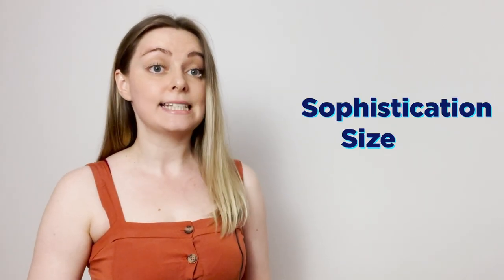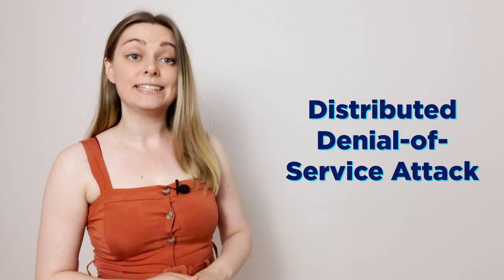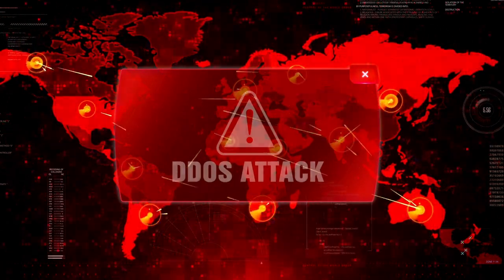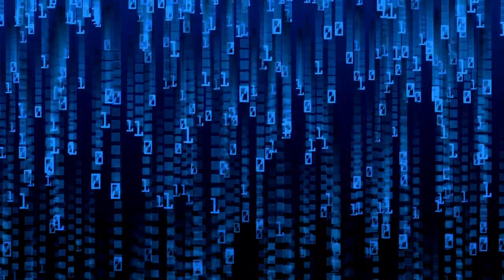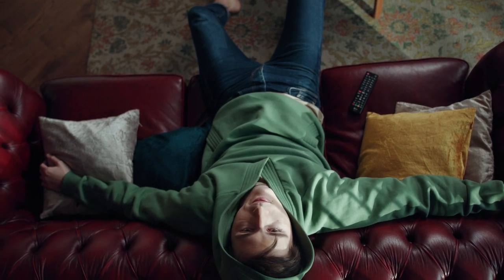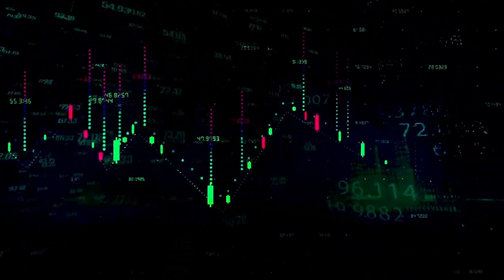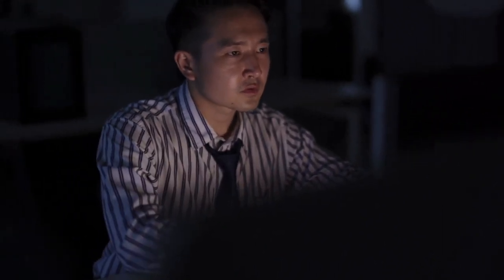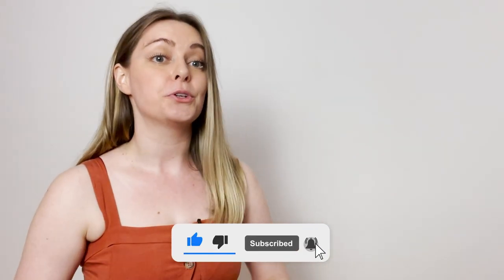DDoS Attacks Explained: M.O. | Consequences | Protective Measures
DDoS attacks are highly disruptive cyberattacks that can cause huge revenue losses to companies worldwide, companies that are not ready to properly mitigate such incidents.

Check out this quick overview video with Antonia Din as she discusses the fundamentals of a DDoS attack, what to look for if you suspect you fell victim to one, and what you should do to stay protected and keep your company safe.

ABOUT US